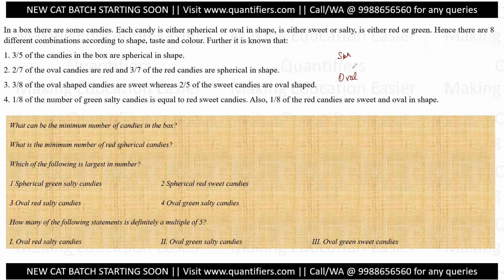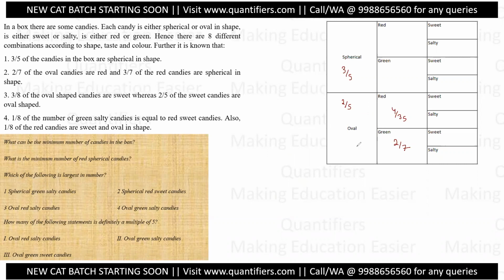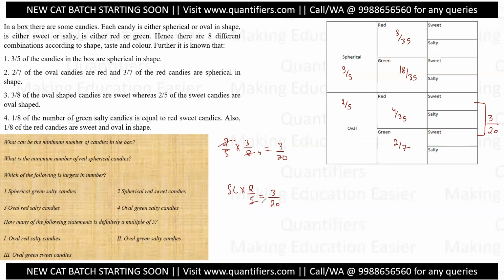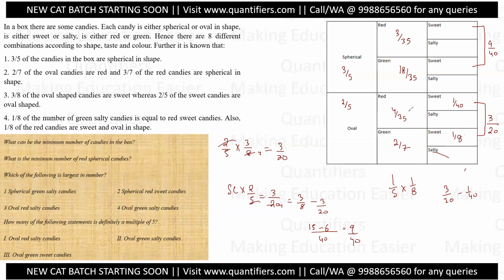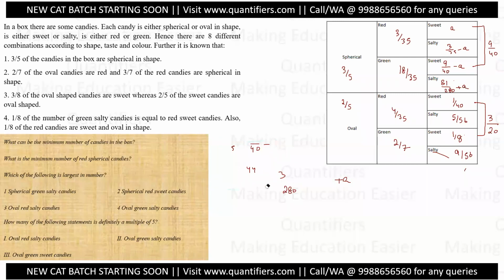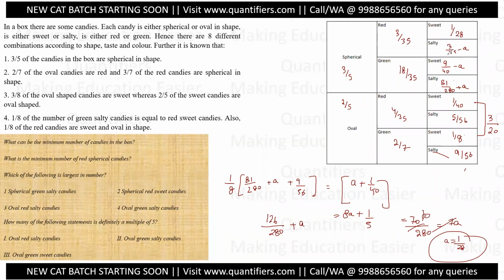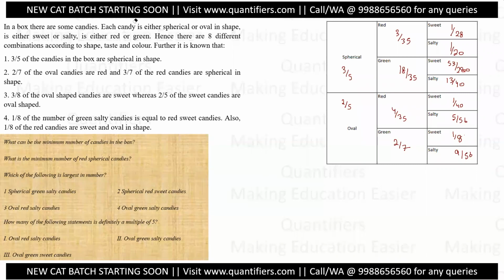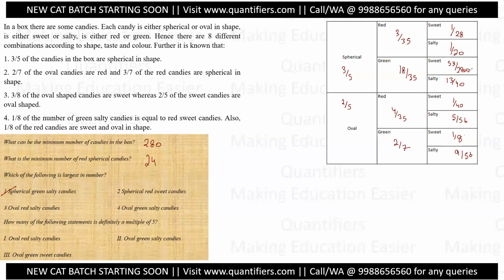CAT DILR || Fraction Based Tough Set